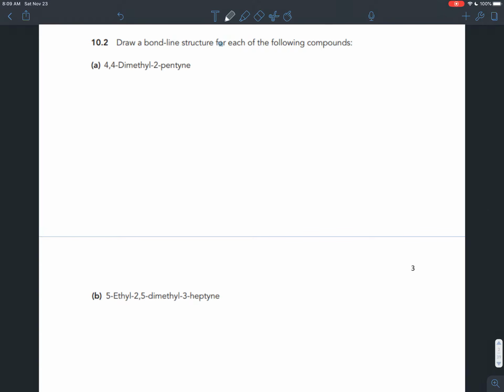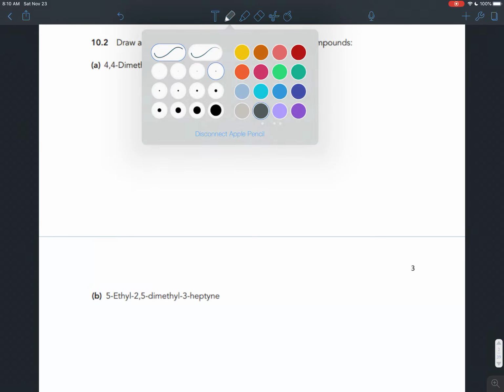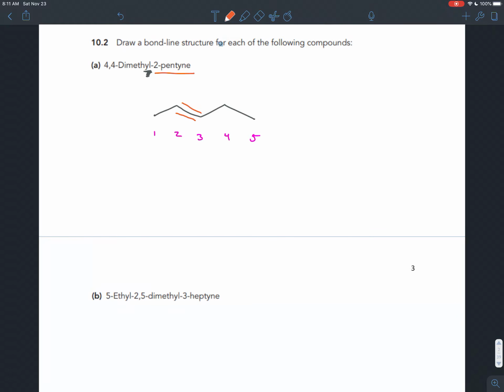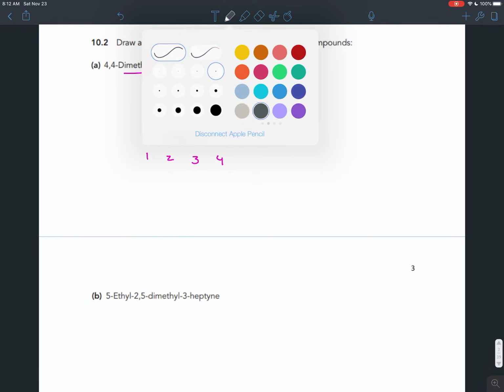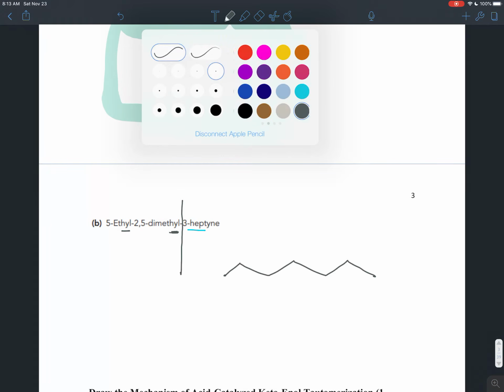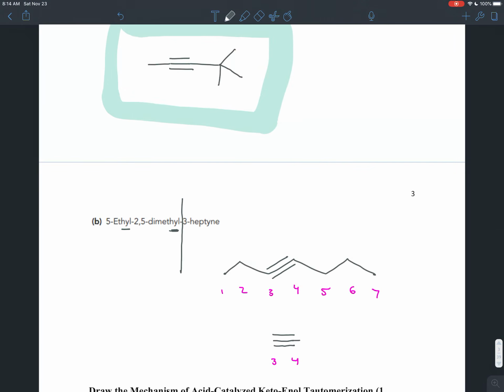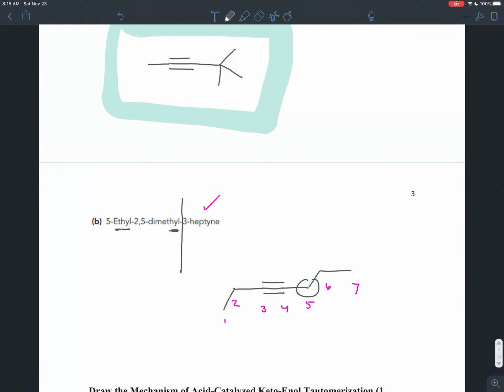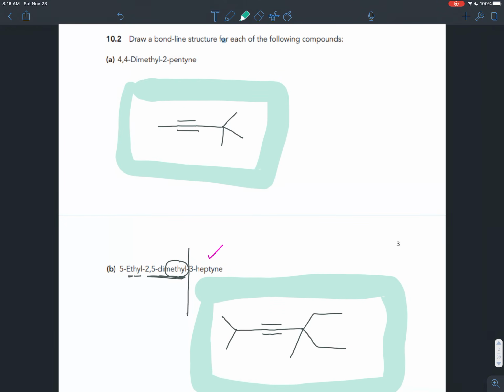Exercise 10.2 - Drawing Alkynes when Given the Name